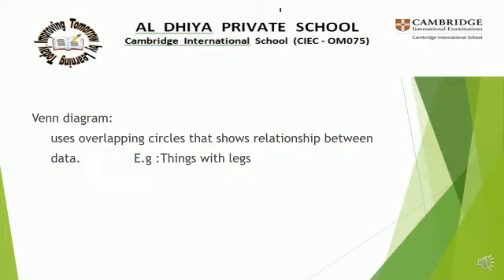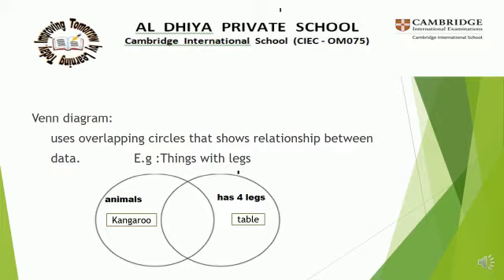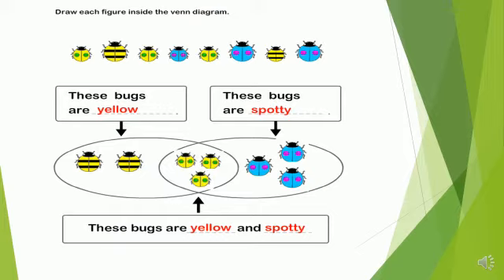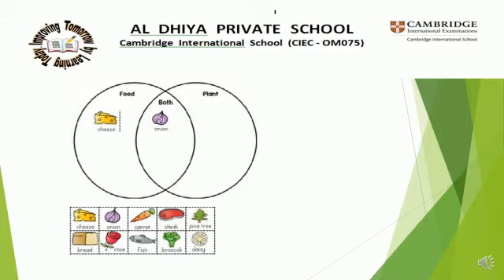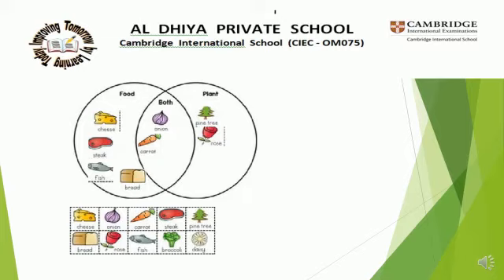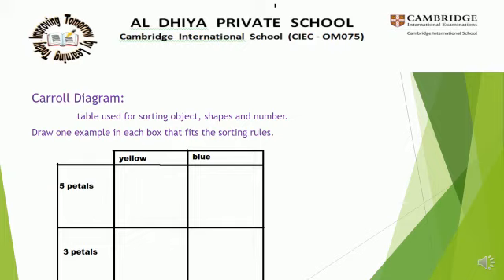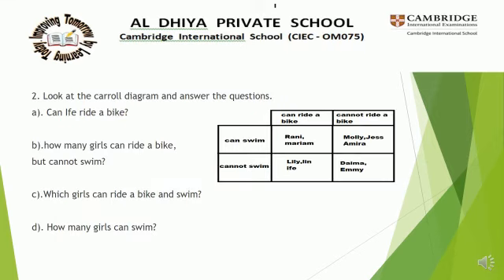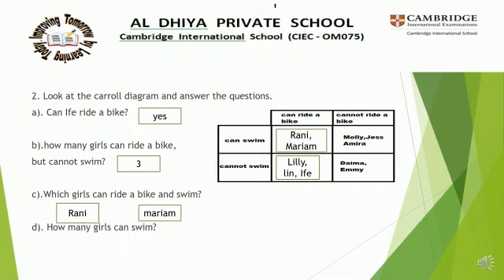Venn Diagrams&Carroll Digarams Math Grad 2 Teacher\Sarayna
Gr2 Maths 5 May